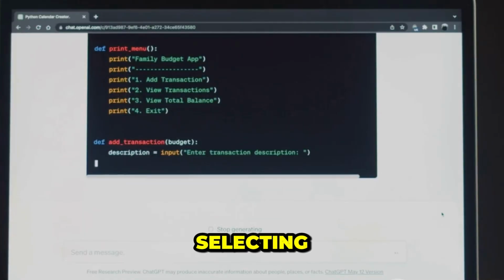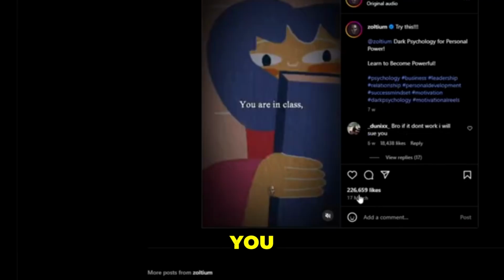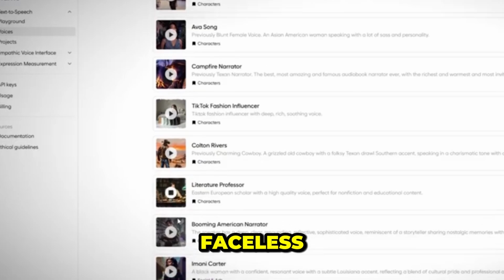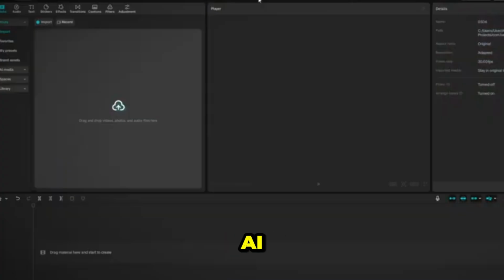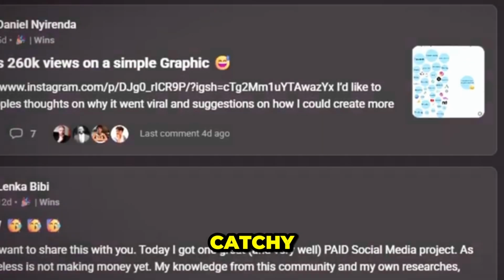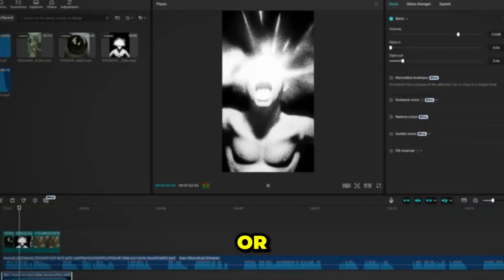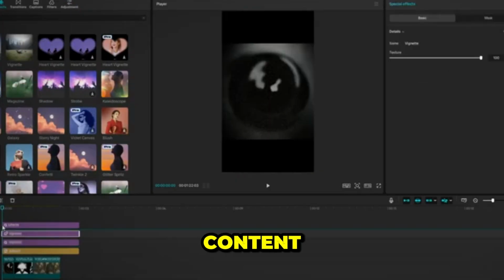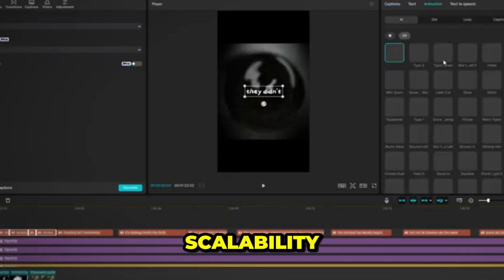Make Faceless Reels & TikToks with AI Tools — Create Viral Content in 2025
Want to go viral on TikTok or Instagram Reels without ever showing your face? In this video, we’ll show you how to make faceless Reels and TikToks using AI tools that handle everything from script writing to voiceovers, video editing, and even captions. Perfect for creators who want to stay anonymous, automate content, or build niche pages.

Here’s what you’ll discover:

How AI writes scripts tailored for short-form content

Tools that generate realistic AI voiceovers

Video generators that create engaging faceless clips

How to add subtitles, captions, and effects automatically

Tips to grow faceless TikTok & Reels accounts in 2025